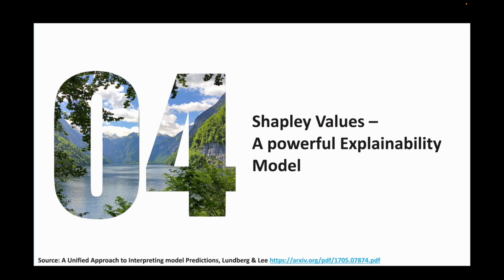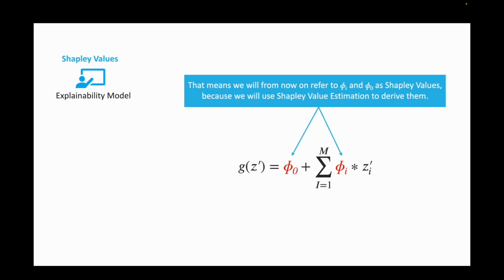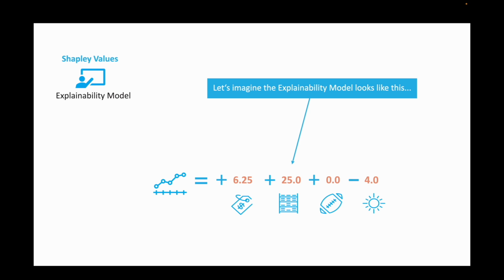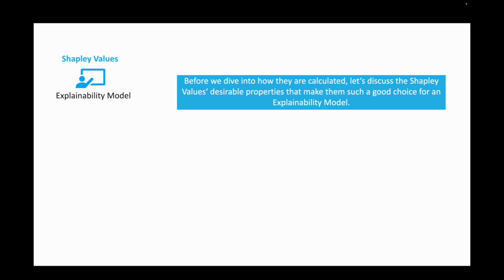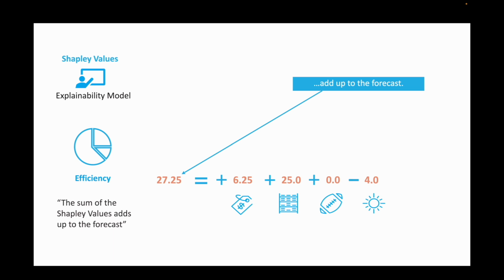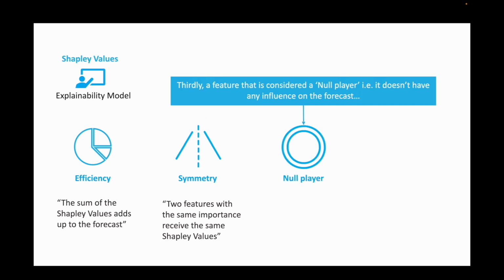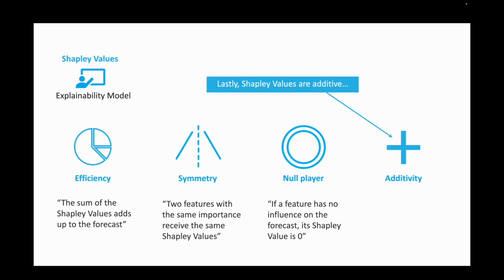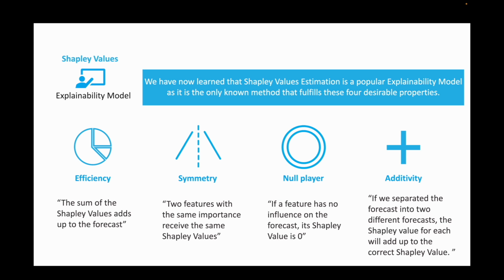Shapley Values Explained: Why they are a powerful Explainability Model | Chapter 04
In Chapter 04 of the Shapley Values Explained series, we finally dive into Shapley Values themselves — one of the most powerful and interpretable frameworks in Explainable AI (XAI).

Using our time series demand forecasting example, we explore why Shapley Values stand out among explainability techniques like LIME or DeepLIFT. Specifically, we discuss the four fundamental properties (or axioms) that make Shapley Values unique:

- Efficiency — all feature attributions add up exactly to the model’s prediction
- Symmetry — features with the same influence receive equal attribution
- Null player — irrelevant features get zero contribution
- Additivity — explanations remain consistent across combined forecasts

These properties make Shapley Values the gold standard for feature attribution in both business forecasting and general Machine Learning models — ensuring transparent, fair, and interpretable predictions even for complex models like deep neural networks.

- The core principles and mathematical foundations of Shapley Values
- Why Shapley Values are the most robust Explainability Model in Machine Learning
- The four defining properties: efficiency, symmetry, null player, and additivity
- How these concepts apply to time series forecasting and demand prediction